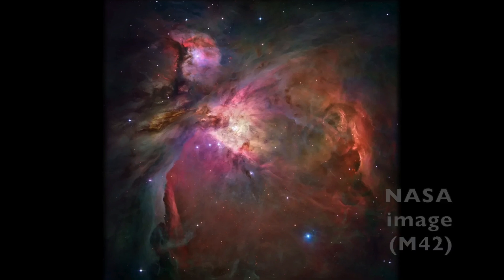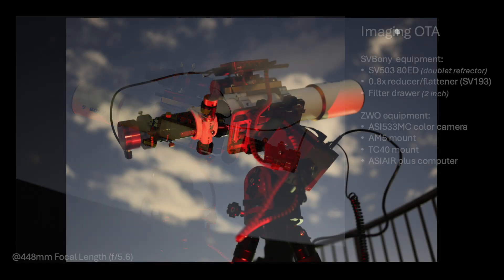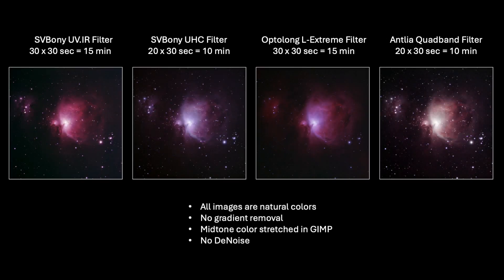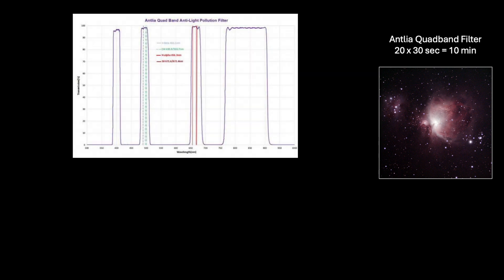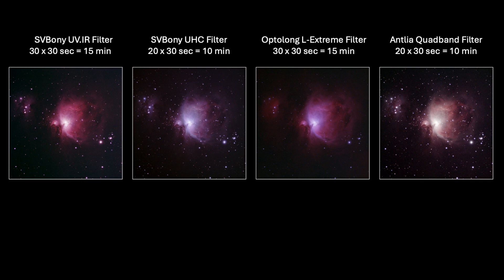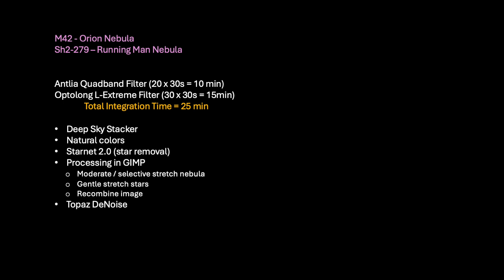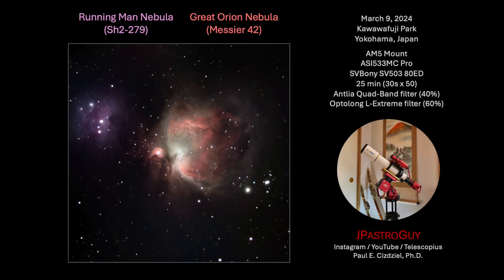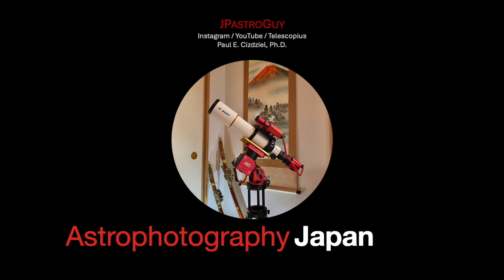APJ Video Brief (#12)- Best OSC filter to image M42?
There are so many filter choices for One-Shot-Color (OSC) imaging.  What filter is best for which nebula?  In this video, I tested 4 different filters on M42, the Great Orion Nebula.  All the results look different, but I found a combination of two filter results that yielded the best looking overall M42 image.
01:34.  Filters used in this study
02:17.  Images from each filter
03:46.  Spectrum Transmittance profiles of Antila Quadband filter & ASI533 MC camera sensitivity
04:03.  Processed image from Antlia Quadband filter
04:54.  Spectrum Tansmittance profiles of two popular filters
05:40.  Best combination of filter data for M41
06:45.  Final results & Comments